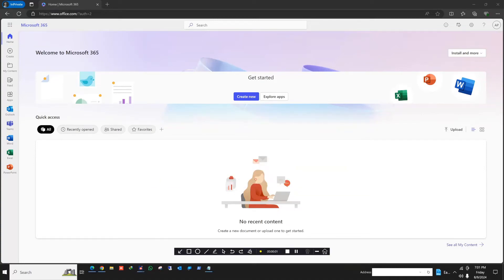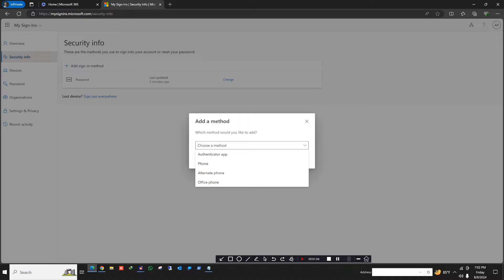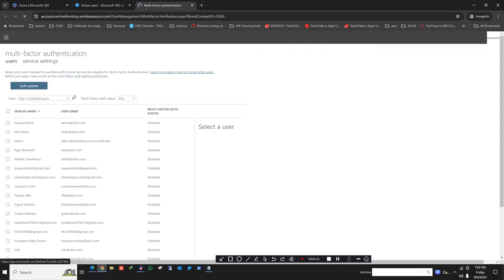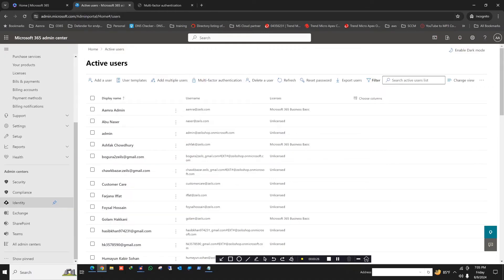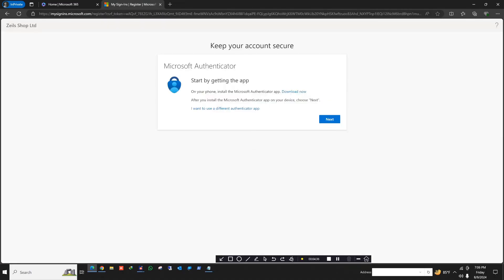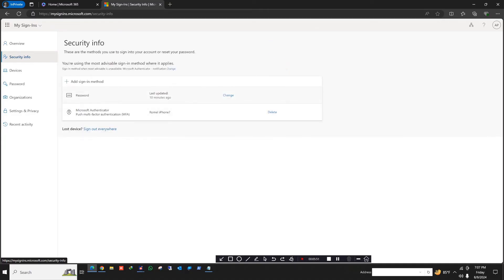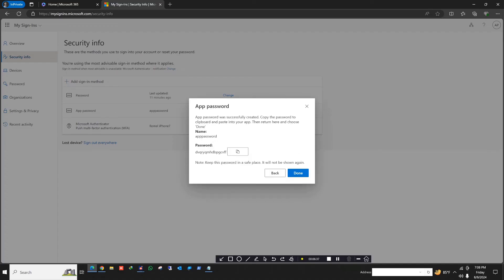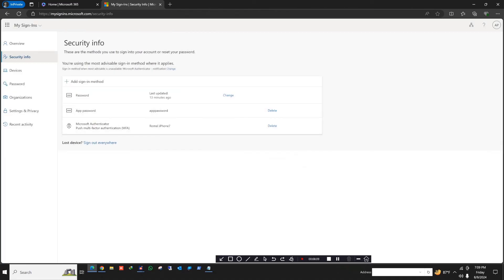How to create an app password in Microsoft O365 using admin portal|ERP & Application server||2024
apppassword are created for each MFA-enabled account to allow signing in to non-browser applications (in which case you are unable to use additional security verification methods, such as providing a code sent via a text message or approving a notification through the Microsoft Authenticator app)